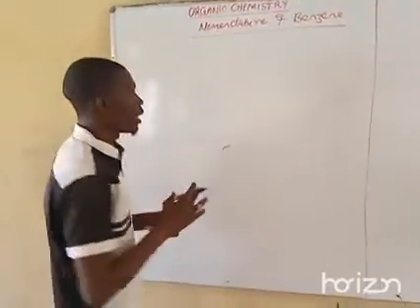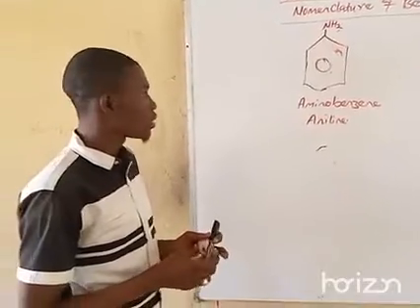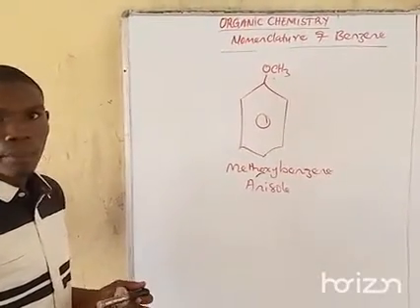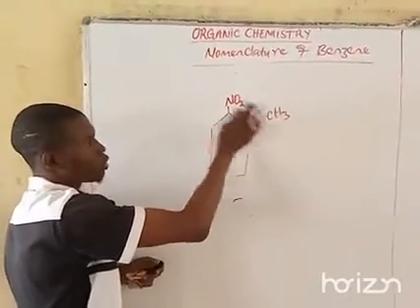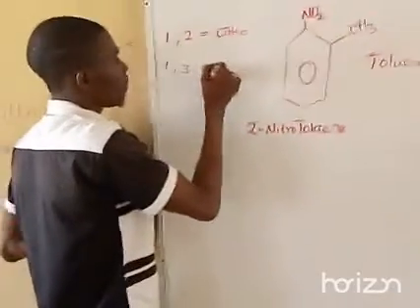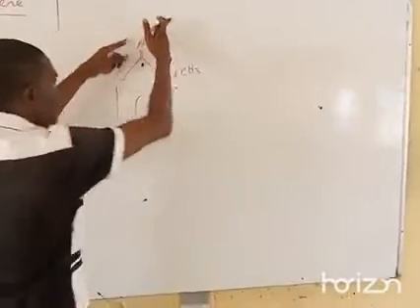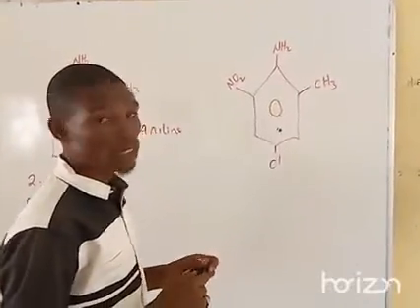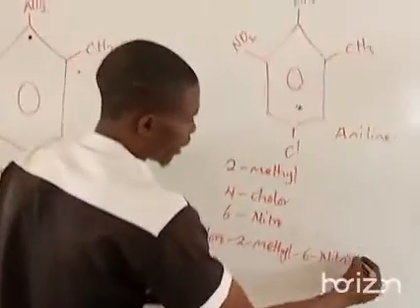ORGANIC CHEMISTRY NOMENCLATURE OF BENZENE